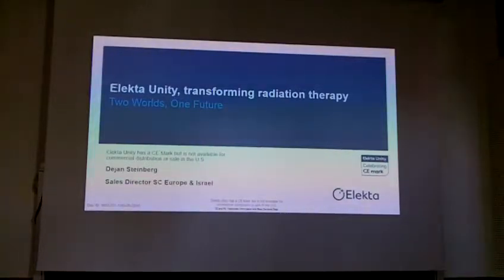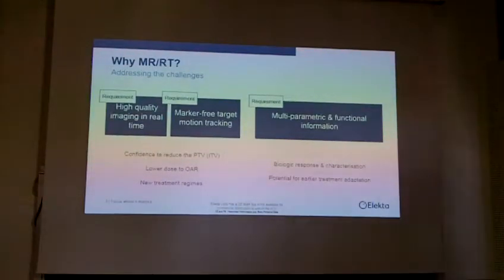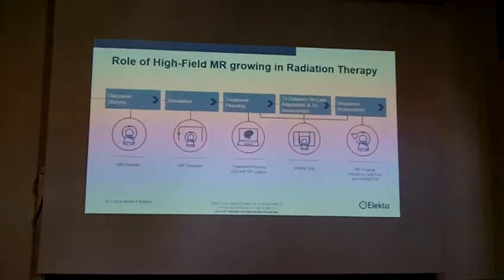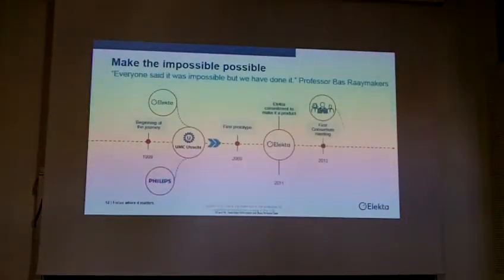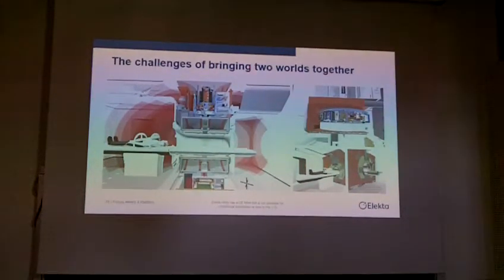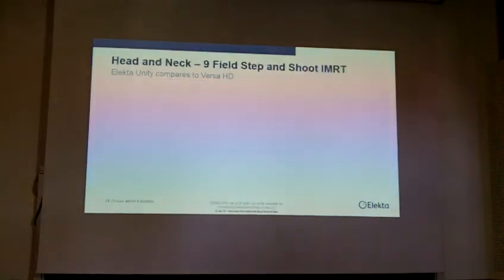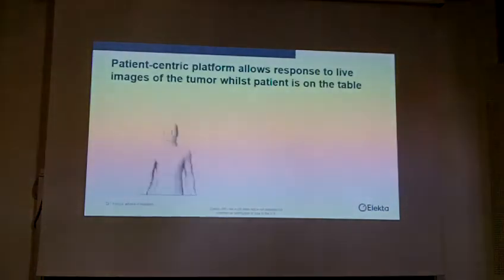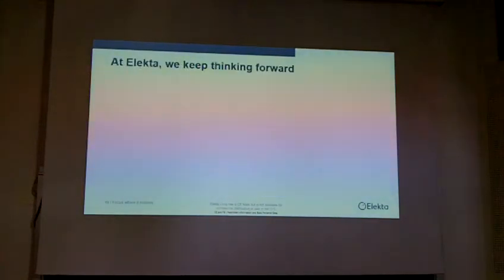Dejan Steinberg (Elekta): Elekta Unity, transforming radiation therapy